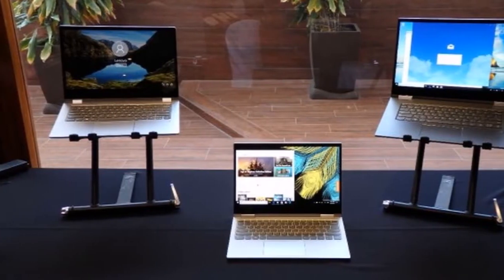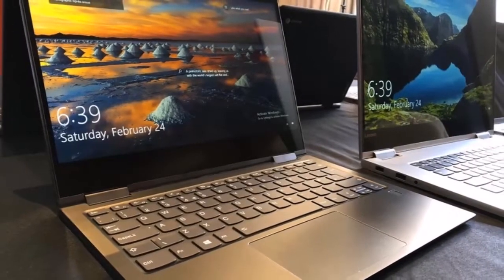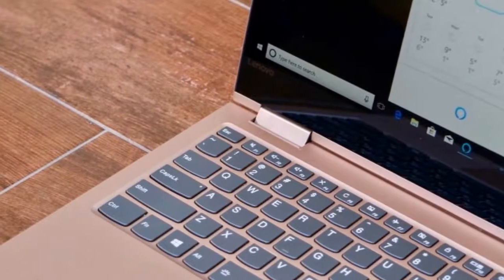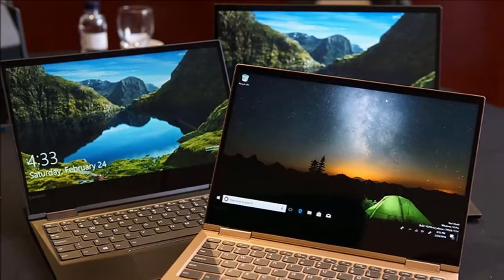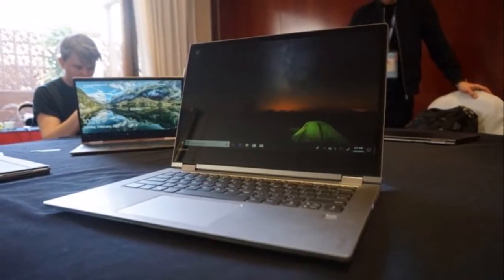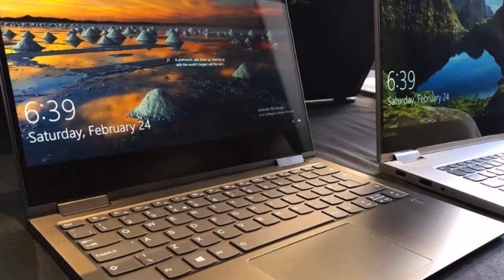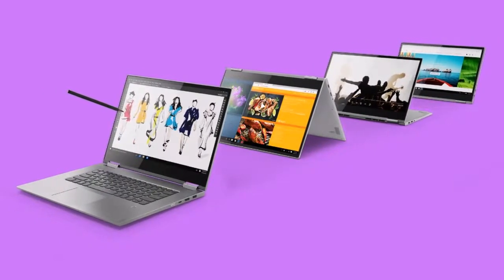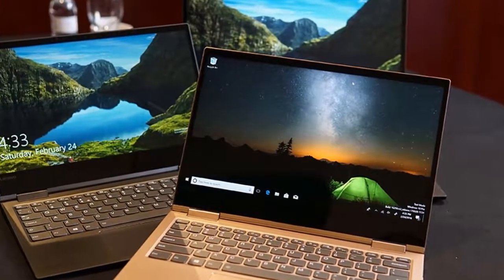BREAKING NEWS !!! Lenovo Yoga 730, Yoga 530 2 in 1 Laptops With Alexa Support Launched at MWC 2018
Lenovo Yoga 730, Yoga 530 2 in 1 Laptops With Alexa Support Launched at MWC 2018
Lenovo has unveiled two three new laptop models is its 2-in-1 Yoga series. It launched Yoga 730 laptop in 13-inch and 15-inch variants alongside an all-new 14-inch Yoga 530 laptop. The Lenovo Yoga 730 and Yoga 530, also called as Flex 14, have received minor changes including Intel 8th gen processors and one key improvement - inbuilt Alexa support.

The new Yoga 2-in-1 laptops feature the latest 8th-generation Intel Core i7 processors, optional Nvidia GeForce GTX 1050 discrete graphics (on the 15-inch Yoga 730) and full-sized keyboards. The new Yoga laptops come with up to an ultra-HD IPS touchscreen display on the Yoga 730 and a full-HD IPS touchscreen display on the Yoga 530, with thin borders. They come with an optional Lenovo Active Pen 2 with 4,096 levels of sensitivity to write, draw, or annotate with Windows Ink.
.G. B. N.